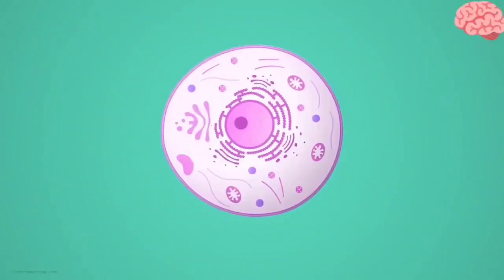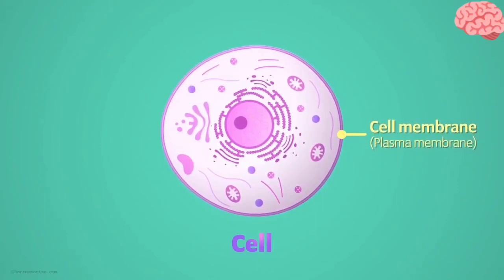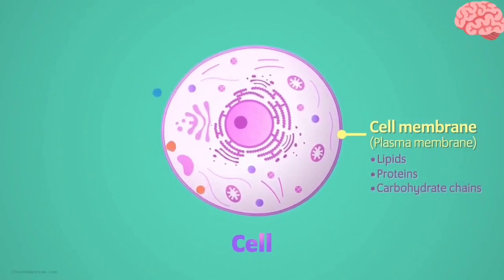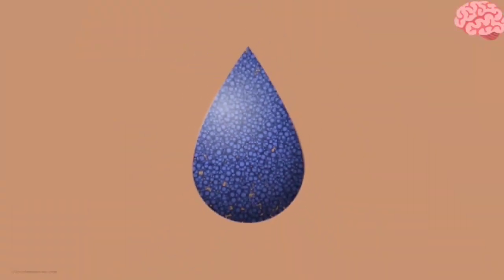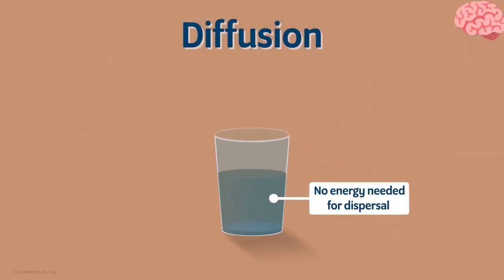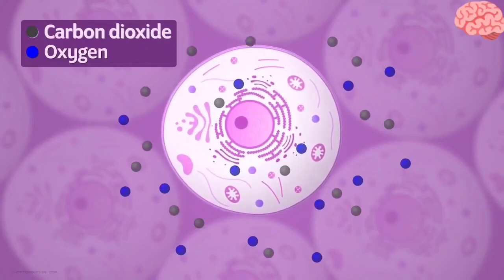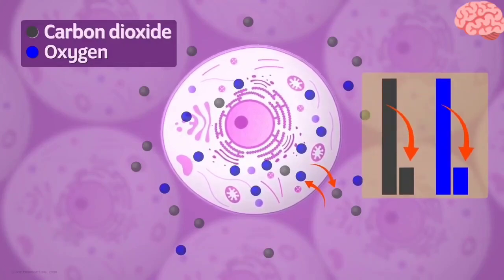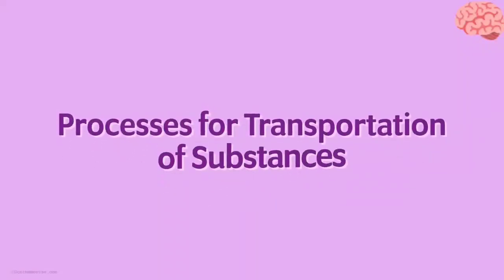Cell Diffusion | gain your knowledge 🧠 | In English